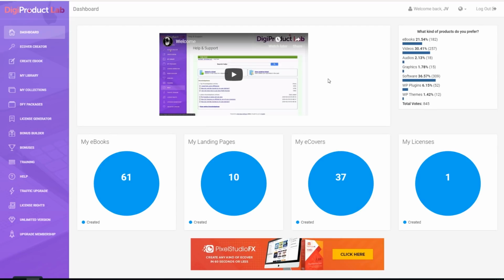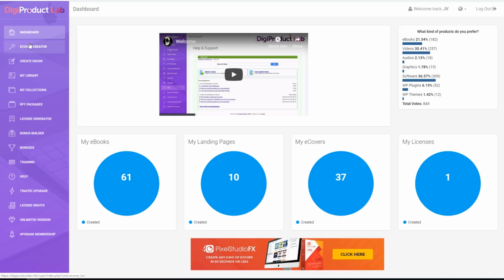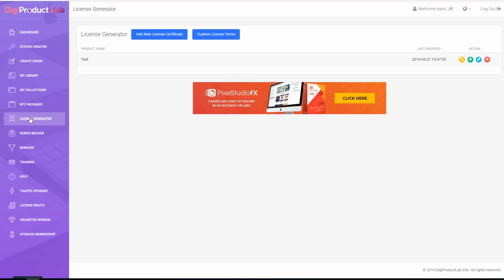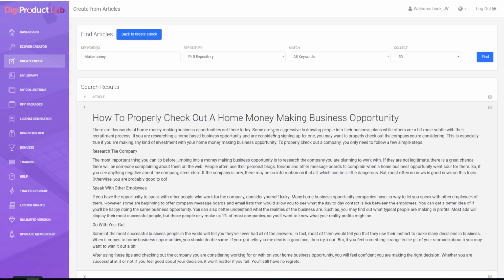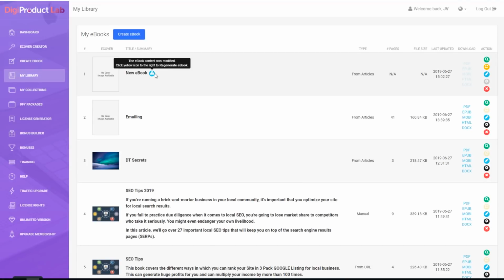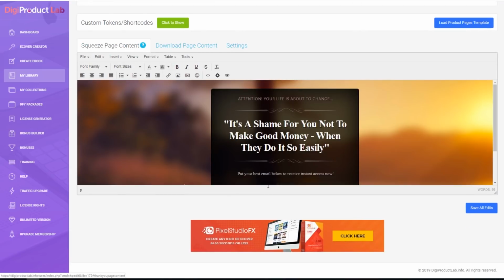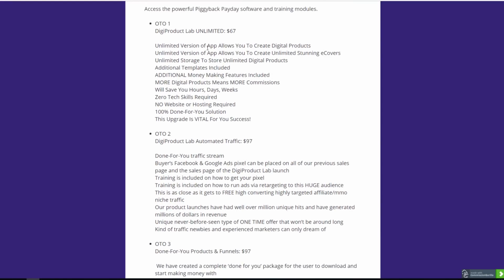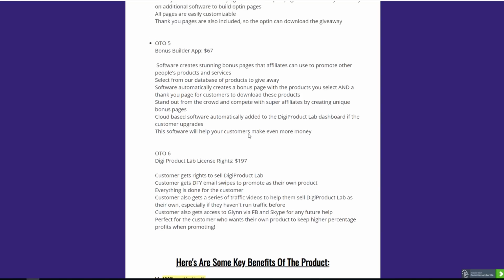Digi Product Lab Review: Full Demo and Bonuses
Digi Product Lab Review

❔What is Digi Product Lab?❔

DigiProduct Lab Is An INCREDIBLE Digital Product & eBook Creator!

This cloud-based software creates stunning eBooks and reports - for a constant source of free traffic, leads and profits.

Just enter a keyword to have a book made from scratch - the software will pull from a database of over 250,000 PREMIUM PLR articles for content …

EVEN enter a website URL to legally scrape content from any website …

CUSTOMIZE with your own content - or mix & match in ANY combination - for 100% unique eBooks made FOR YOU in minutes.

Digi Product Lab includes a powerful eCover creator - giving you stunning covers with point & click ease - for a pro look that maximizes traffic, clicks & sales ...

To get results, your eBooks need exposure - Digi Product Lab has you covered.

Choose from DOZENS of built-in, top converting landing pages to promote your eBooks across platforms …

Add the autoresponder of your choice to build your list …

You EVEN get pre-built thank-you pages that deliver your eBooks to new subscribers …

And EVERY page is hosted FOR YOU on our premium servers - meaning there’s ZERO ONGOING COST to grow your business.

Included step-by-step training covers BOTH the basics of using the software right thru to maximizing your results - with tips from 7+ figure marketers

So whether you’re brand new or an experienced marketer short on time, you’ll be driving traffic, leads & profits FAST.

💲Upsells and OTO's💲

OTO 1
DigiProduct Lab UNLIMITED: $67

 Unlimited Version of App Allows You To Create Digital Products
Unlimited Version of App Allows You To Create Unlimited Stunning eCovers
Unlimited Storage To Store Unlimited Digital Products
Additional Templates Included
ADDITIONAL Money Making Features Included
MORE Digital Products Means MORE Commissions
Will Save You Hours, Days, Weeks
Zero Tech Skills Required
NO Website or Hosting Required
100% Done-For-You Solution
This Upgrade Is VITAL For You Success!

OTO 2
DigiProduct Lab Automated Traffic: $97

Done-For-You traffic stream
Buyer’s Facebook & Google Ads pixel can be placed on all of our previous sales page and the sales page of the DigiProduct Lab launch
Training is included on how to get your pixel
Training is included on how to run ads via retargeting to this HUGE audience
Our product launches have had well over million unique hits and have generated millions of dollars in revenue
Unique never-before-seen type of ONE TIME offer that won’t be around long

OTO 3
Done-For-You Products & Funnels: $97

We have created a complete ‘done for you’ package for the user to download and start making money with
TEN done for you packages
Each package is in a different niche
Each package includes product (ebook), landing page, thank you/download page

OTO 4
List Builder Funnels: $47

Upgrade allows customers to start building their email list
OPT IN PAGE + DONE FOR YOU PRODUCTS!
Creating stunning optin pages complete with give away product in under one minute
Choose from a library of give away products that will have people jumping to join your email list
Easy 1-click integration with all main autoresponders

OTO 5
Bonus Builder App: $67

Select from our database of products to give away
Software automatically creates a bonus page with the products you select AND a thank you page for customers to download these products

OTO 6

Digi Product Lab License Rights: $197

Customer gets rights to sell DigiProduct Lab
Customer gets DFY email swipes to promote as their own product
Everything is done for the customer
Customer also gets a series of traffic videos to help them sell DigiProduct Lab as their own, especially if they haven't run traffic before
Customer also gets access to Glynn via FB and Skype for any future help